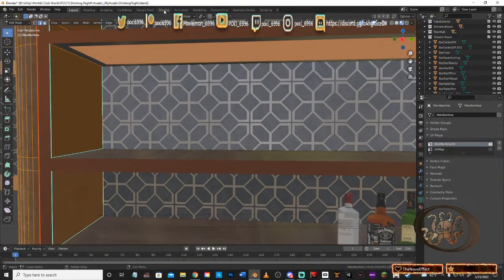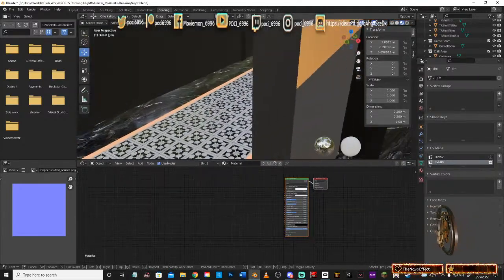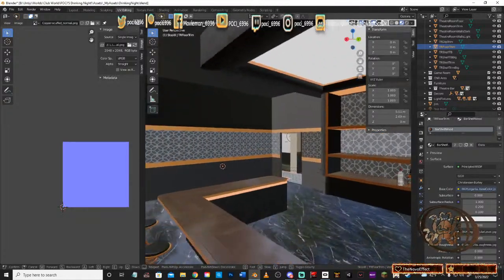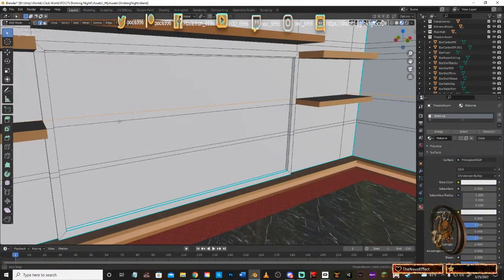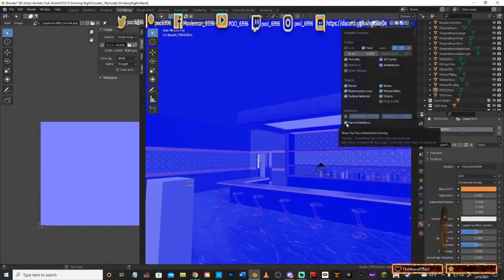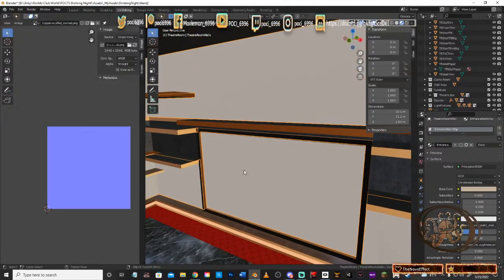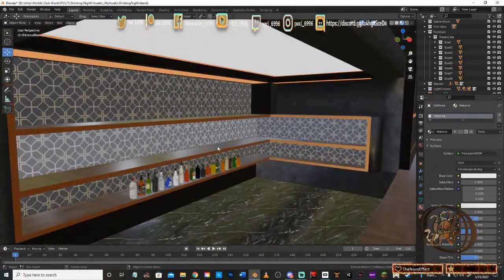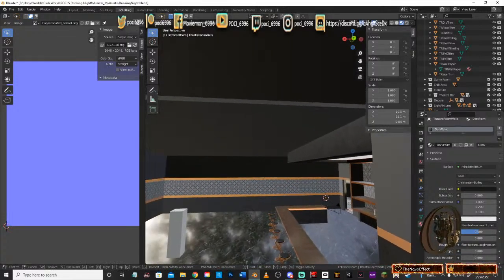Working on my VRChat world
Come watch me world build if you wish. Open to Q&A.